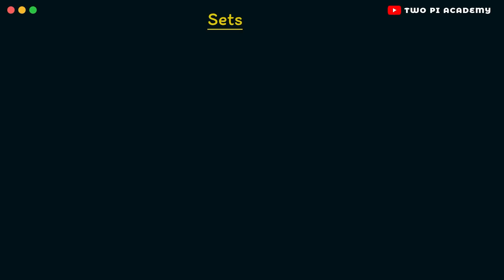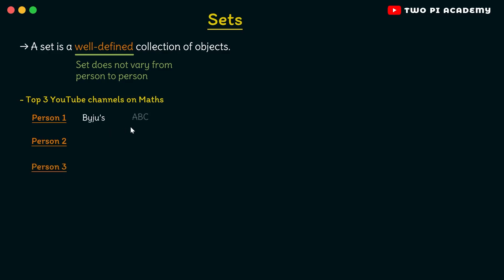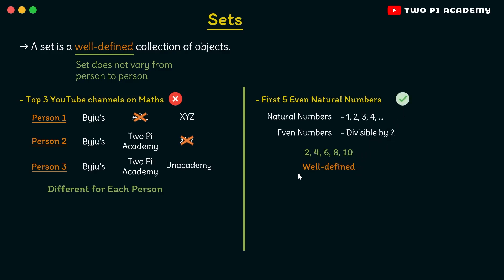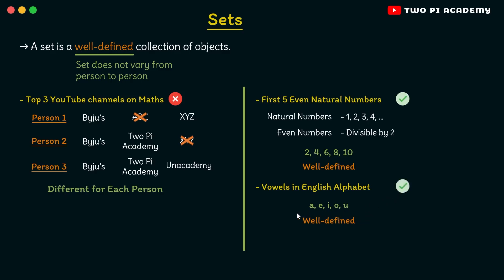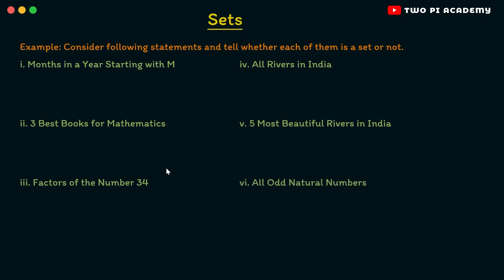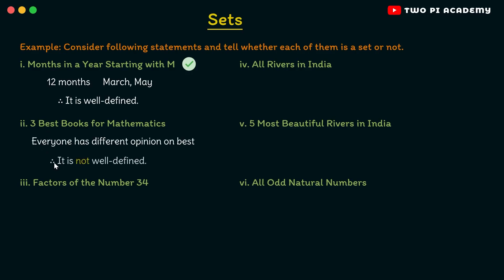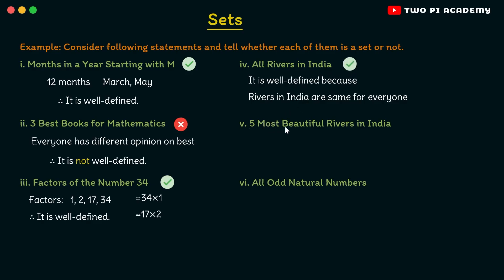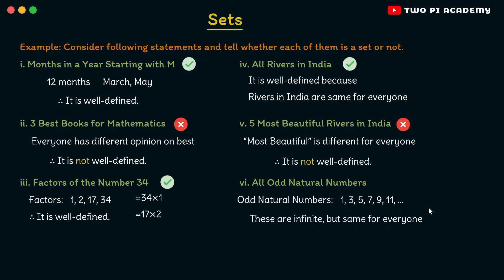What Are Sets? | Class 11th NCERT Maths | Sets Ex 1.1 Introduction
Class 11th Chapter 1 - Sets, NCERT. Ex 1.1 Introduction: What are Sets?

This video is the start of a series on CBSE class 11th  chapter 1: Sets. In this video, the topics What are Sets, and some Notations of Sets are covered. To see more videos related to sets, check out the playlist in the channel.

Contents:
00:00 Intro
00:25 What is a Set
02:42 Example Problem 1
05:07 Notations of Sets
07:44 Example Problem 2
09:09 Thanks for Watching